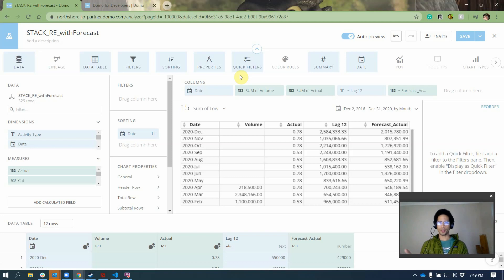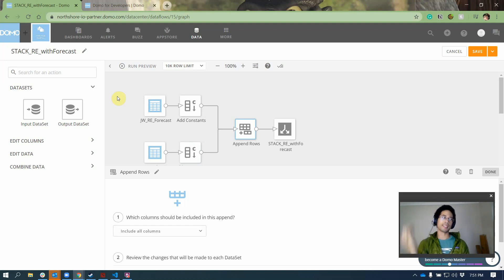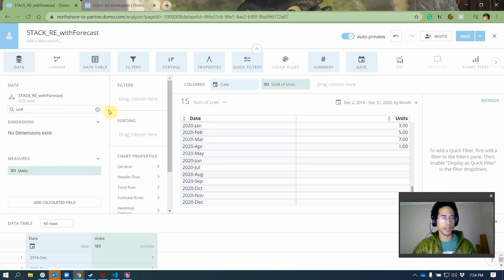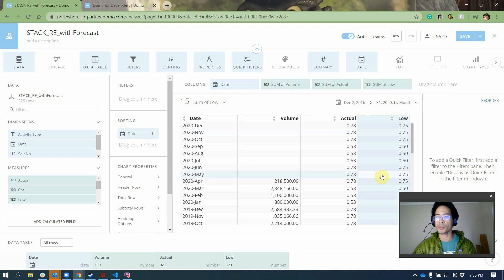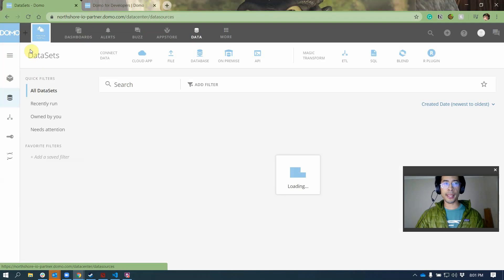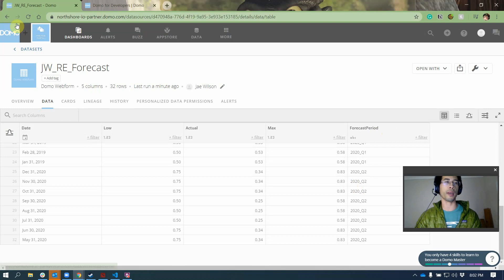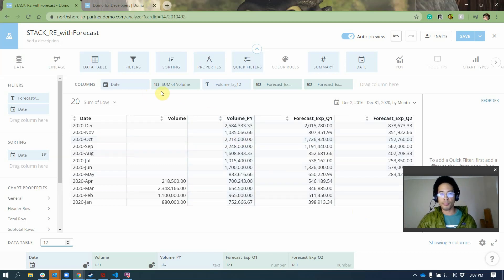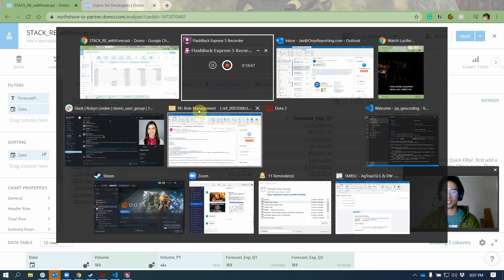Domo - Forecasting based on previous year , MagicETL + BeastModes and Windowed Functions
How to create forecast in Domo using WindowFunctions in BeastModes and a little

CONSULTING SERVICES
I have left Domo to start my own consulting company, OnyxReporting!
I'm available for short hour-long consultations and/or long term contracts.

- implementing and optimizing existing data pipelines and dashboards.
- provide remote and onsite training
- augment your implementation team as part of a long-term engagement.